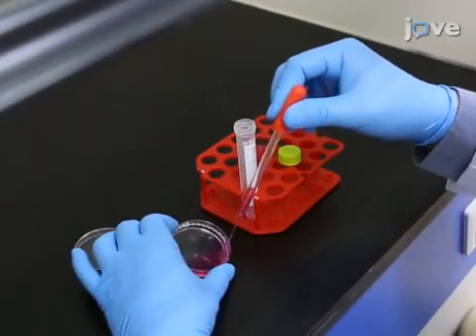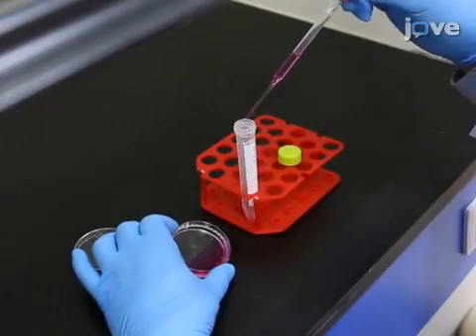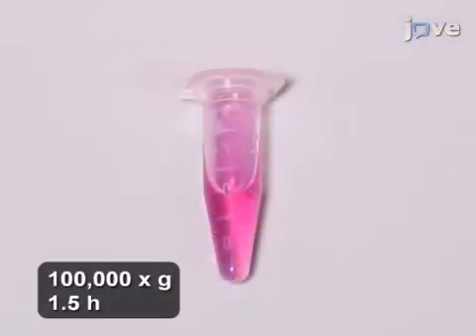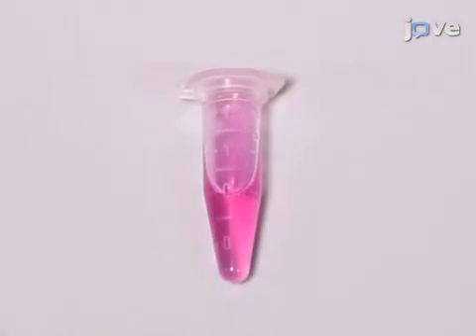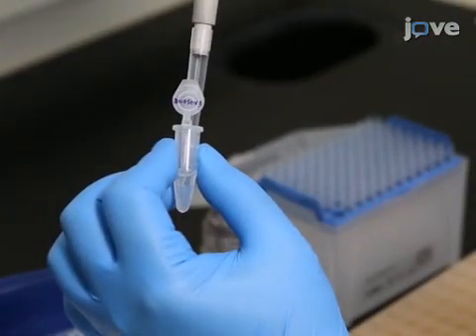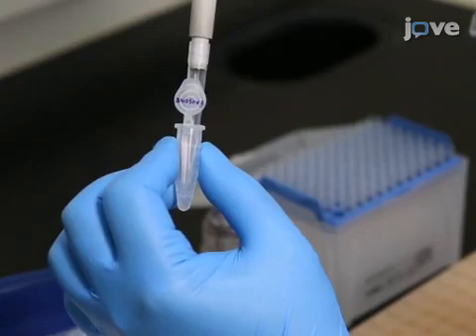Sample Preparation & Imaging of Exosomes By Transmission Electron Microscopy l Protocol Preview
Sample Preparation and Imaging of Exosomes by Transmission Electron Microscopy -  a 2 minute Preview of the Experimental Protocol

Min Kyo Jung, Ji Young Mun
Asan Medical Center, Department of Convergence Medicine, University of Ulsan College of Medicine and Asan Institute for Life Sciences; Korea Brain Research Institute, Synaptic Circuit Plasticity Laboratory, Department of Structure and Function of Neural Network;

This protocol describes the various techniques necessary for transmission electron microscopy including negative staining, ultrathin sectioning for detailed structure, and immuno-gold labelling to determine the positions of specific proteins in exosomes.